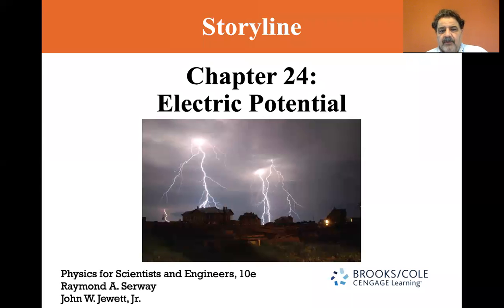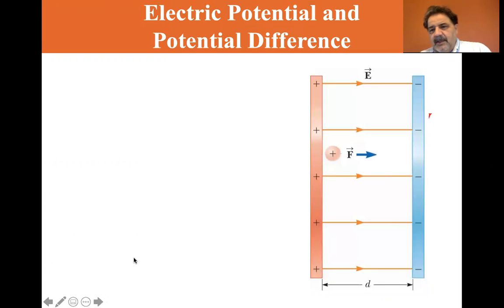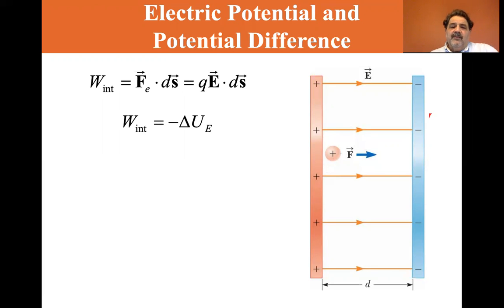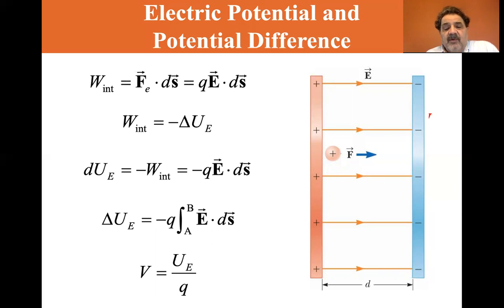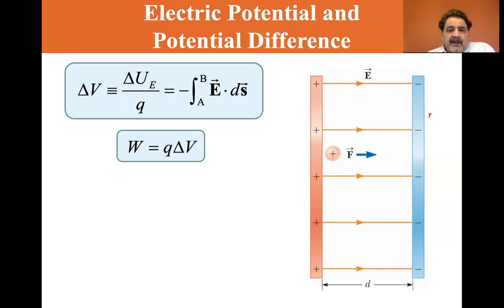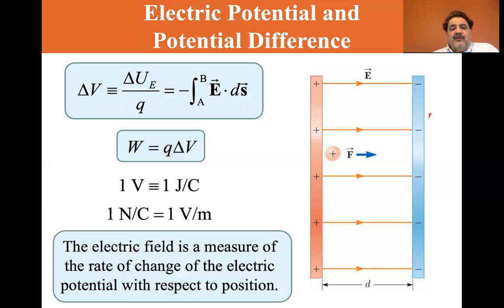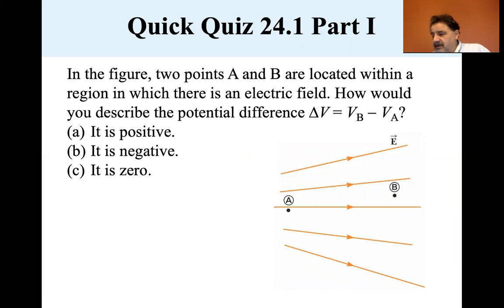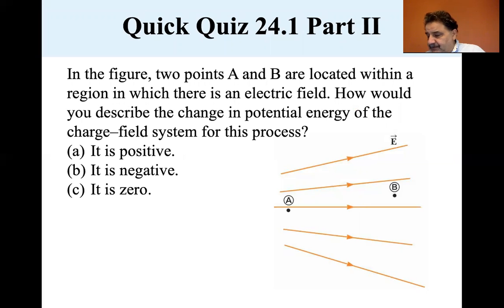University Physics Lectures, Electric Potential and Potential Difference